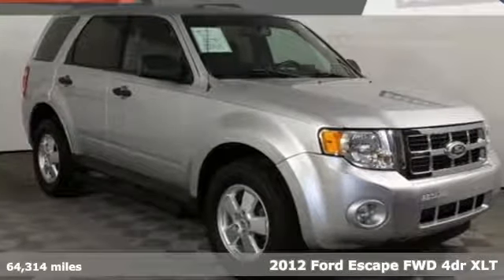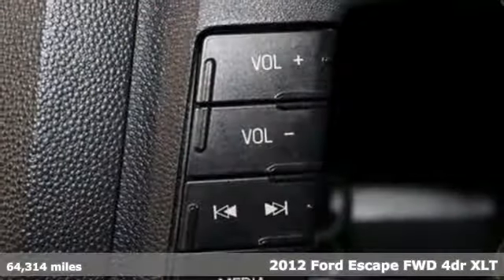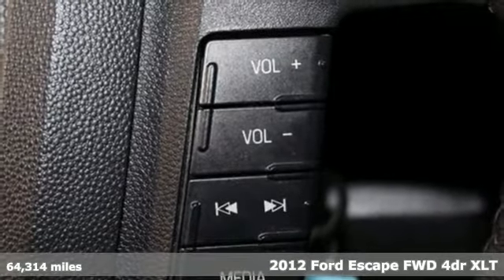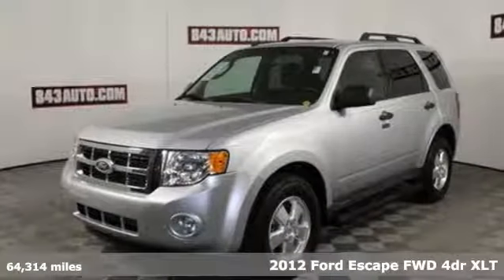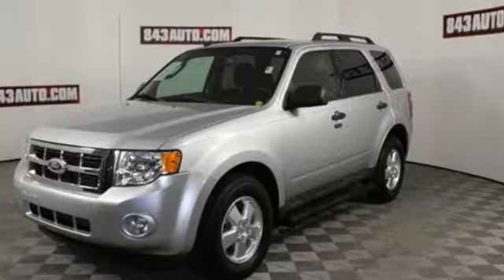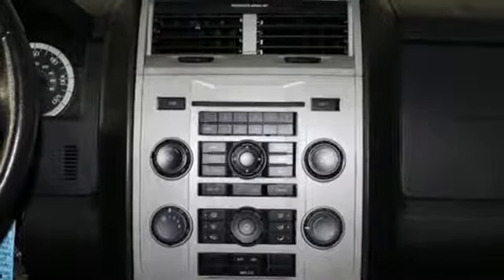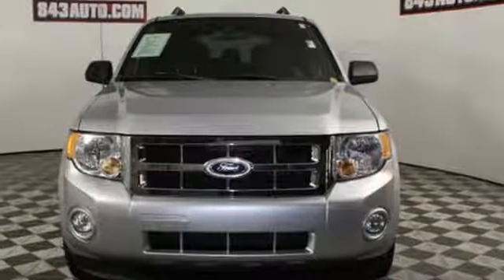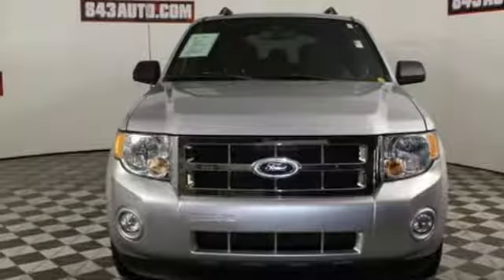2012 Ford Escape Summerville, SC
Year: 2012
Make: Ford
Model: Escape
Trim: XLT
Engine: Duratec 3.0L V6 Flex Fuel
Transmission: 6-Speed Automatic
Color: Silver
Mileage: 64314
Stock #: M512
VIN: 1FMCU0DG9CKA65507
*Certified Pre-Owned 3 month/ 3,000 Mile Warranty, *STEERING WHEEL AUDIO CONTROLS, *ROOF RACK, *NON-SMOKER, *AUX INPUT, *ALLOY WHEELS, Escape XLT, 4D Sport Utility, 6-Speed Automatic, Silver, Cloth.brbrAwards:br * 2012 KBB.com Total Cost of Ownership Awards * 2012 KBB.com Brand Image AwardsbrReviews:brbr * Like the rugged look of the old Ford Explorer and Jeep Cherokee, but don't want to deal with the truck-like ride, poor fuel economy and bulky size? The 2012 Ford Escape offers all the creature comforts of a car with the tall ride height and AWD ability of an SUV. Source: KBB.combr * High-tech entertainment features; nifty automated parking option; hybrid model's impressive fuel economy. Source: EdmundsbrbrbrIf there is any information or extra photos you need that you don't see listed, we will walk out to the vehicle and text them directly to you! JUST ASK!

Address:
1016 N Main Street